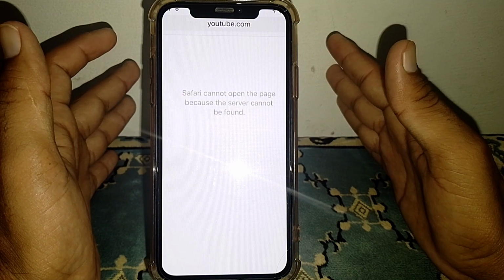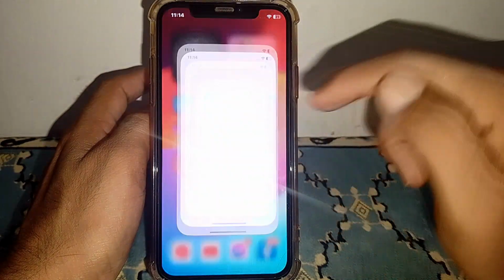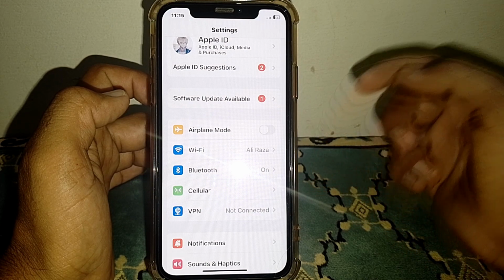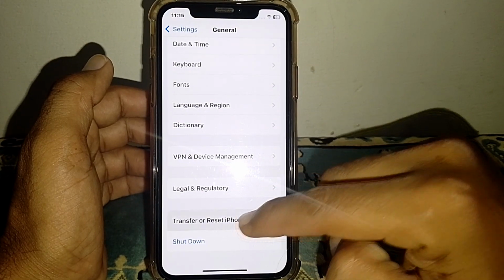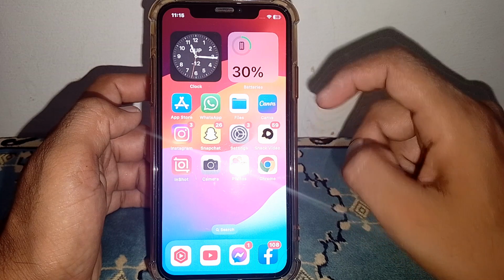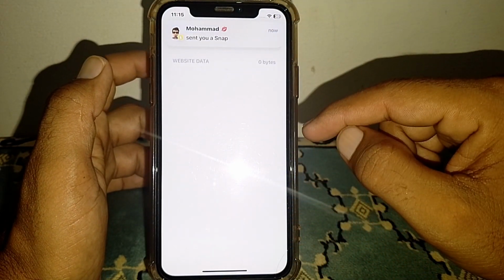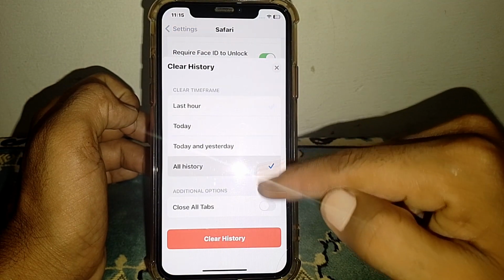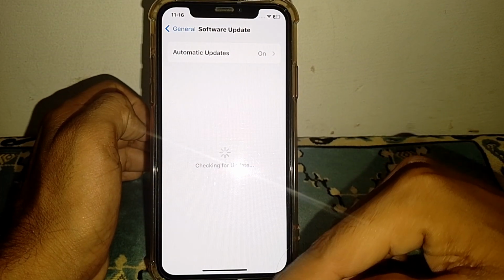How to Fix Safari Cannot Open the Page Because the Server Cannot Be Found! iPhone - iPad iOS 17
Hi Everyone, After watching this video you will be able to know " How to Fix Safari Cannot Open the Page Because the Server Cannot Be Found! iPhone - iPad iOS 17 ". So get rid of this problem and enjoy your device.

safari cannot open the page because the server cannot be found ipad,
safari cannot open the page because the server cannot be found pubg,
safari cannot open the page because the server cannot be found mac,
safari cannot open the page because the server cannot be found hindi,
safari cannot open the page because the server cannot be found macbook,
safari cannot open the page because the server cannot be found meaning,